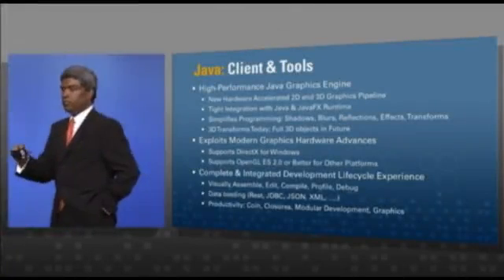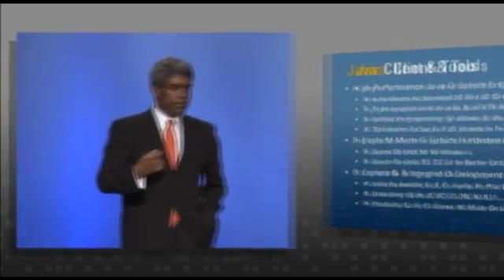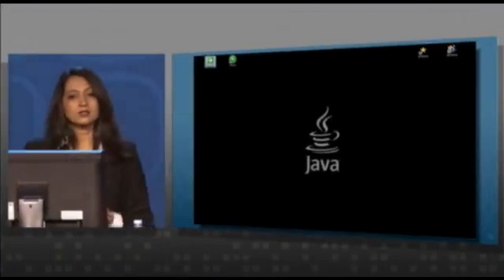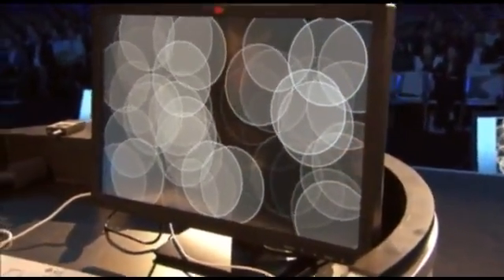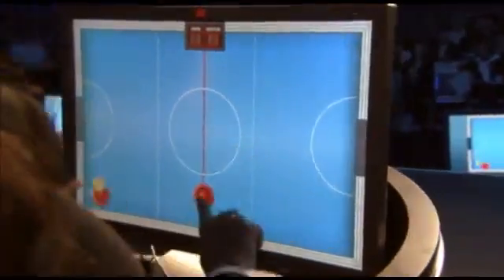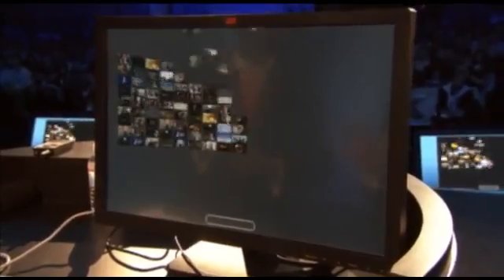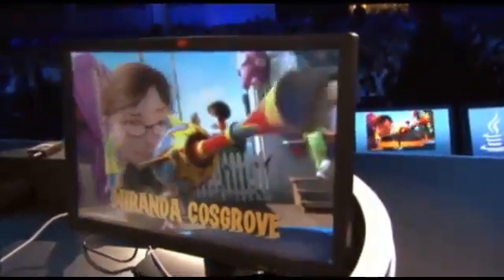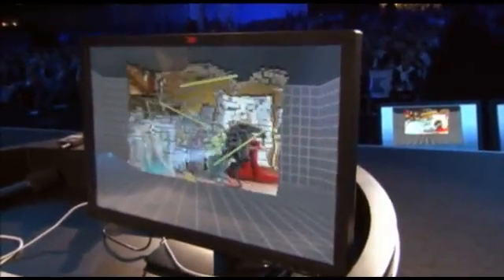JavaOne 2010: JavaFX 2.0 demo during Thomas Kurian keynote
Nandini Ramini, Director of Development for Client Java at Oracle,
show a stunning demo of client-based graphics, showcasing the
latest advancements in JavaFX, including a "video wall" comprised of
160 concurrently playing media streams, with a curvature to the wall
achieved by applying 3D transforms to the 2D media views